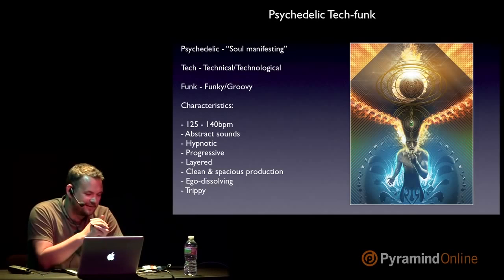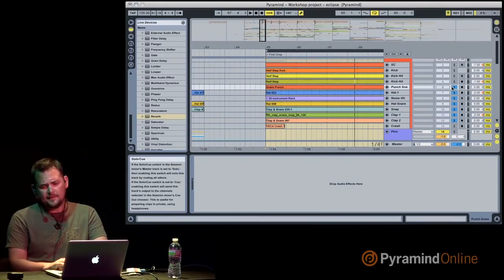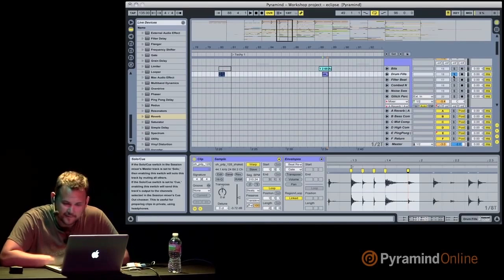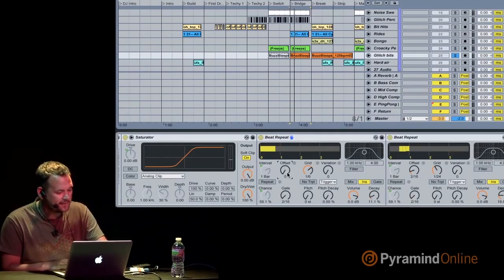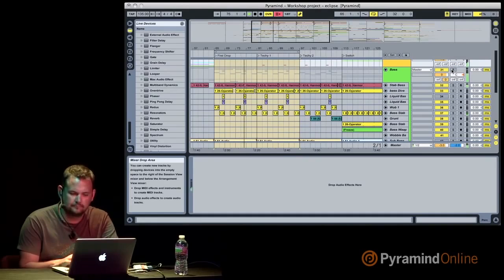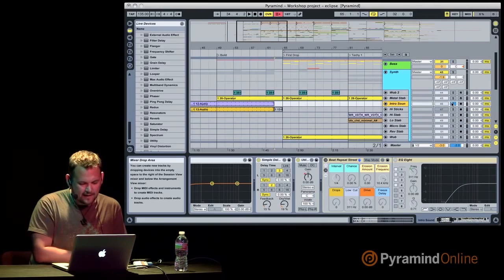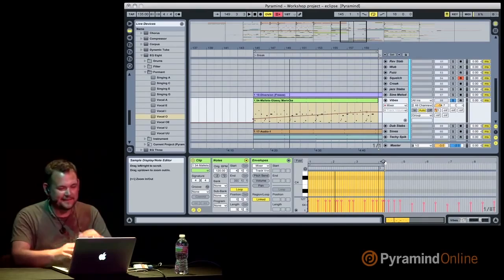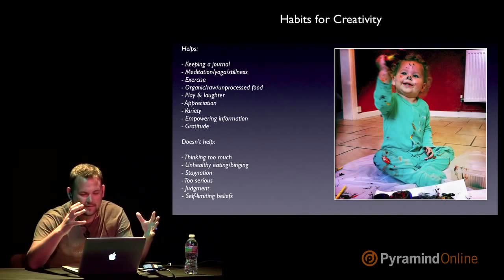Hedflux-Ableton Workshop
I just recently heard of this fella July 2014 but yeah, I'm fairly new to this DAW thing and today's non-radio-played artists.  But anytime I can watch a detailed tutorial where an artist is willing to share his/her knowledge about their musical production tips and tricks, and I'm all ears!  You can fast-forward to around 25:00 if you want to get right into the meat of the workshop, or listen to the entire show as he is a very intelligent chap (the guys hold a degree in physics)!  Thanks to Pyramind whom I'm not related to at all, nor do I work there... I just find that they have offered some fantastic online workshops and online tutorials, and it seems they have a killer educational program too!